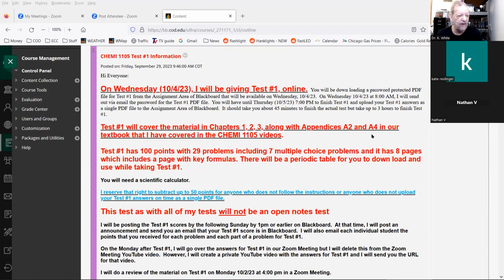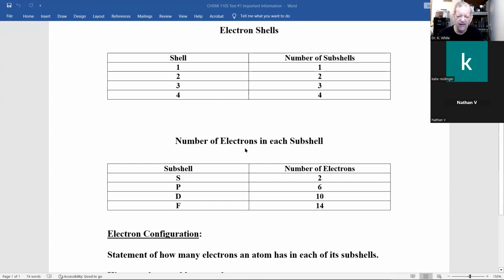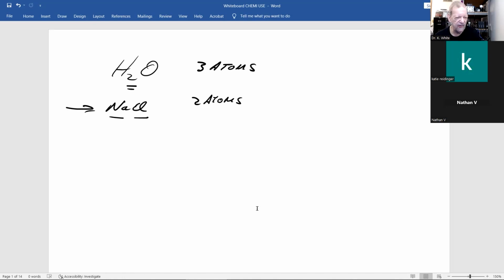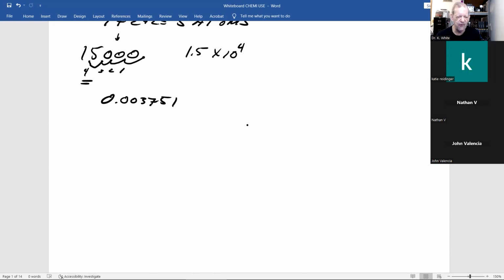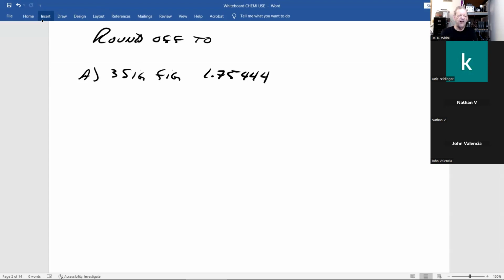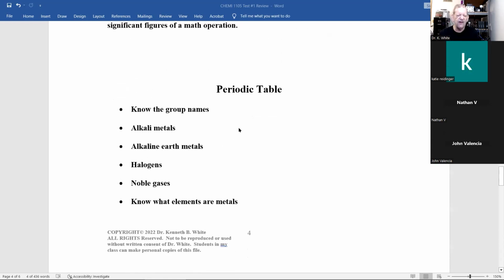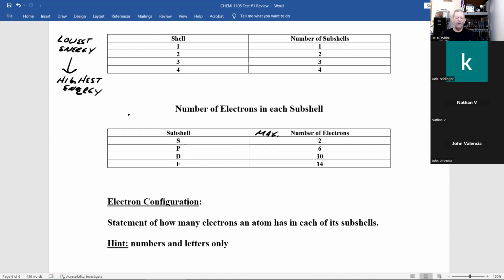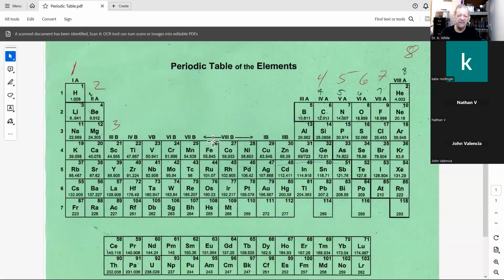20231002 CHEMI 1105 Zoom Meeting Week #3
Topics: how to take Test #1, review for Test #1.